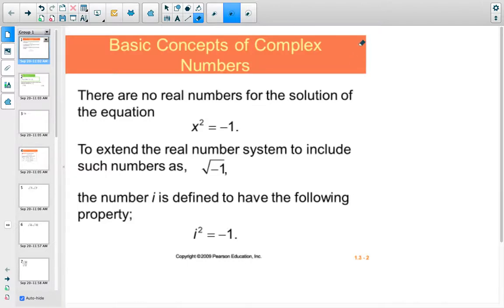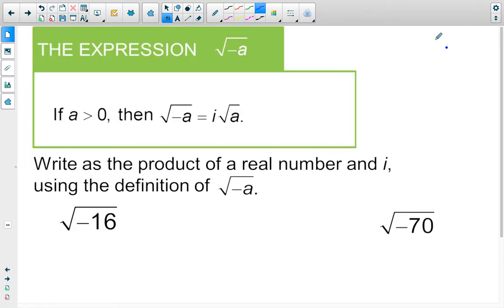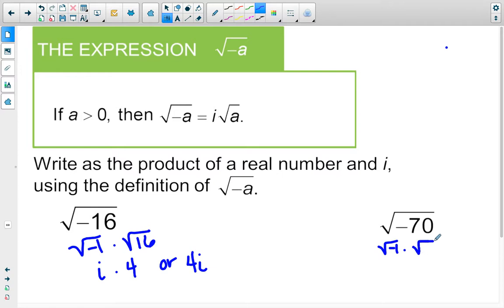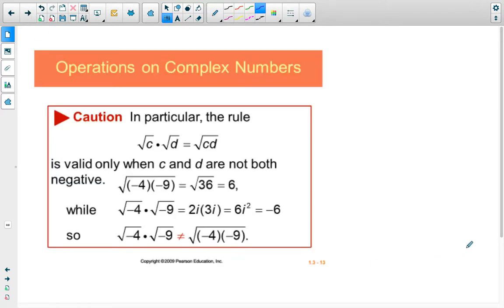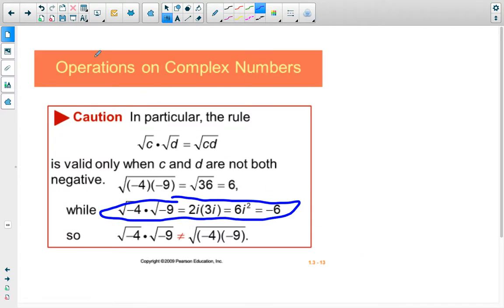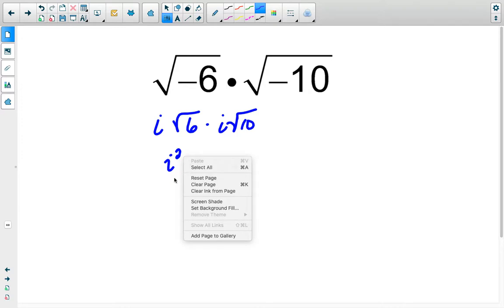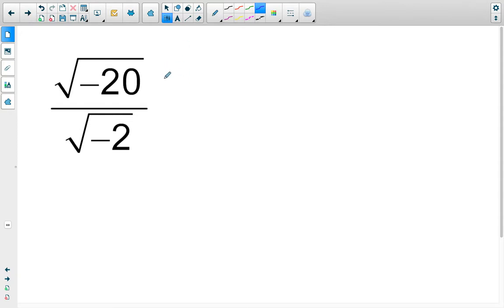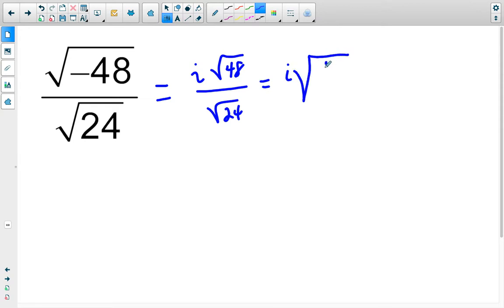Complex Numbers part 1